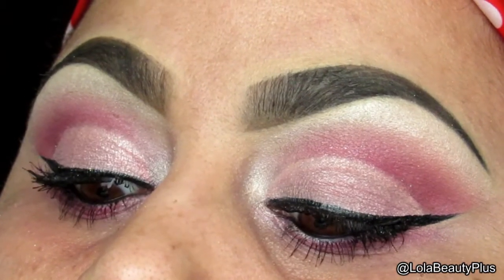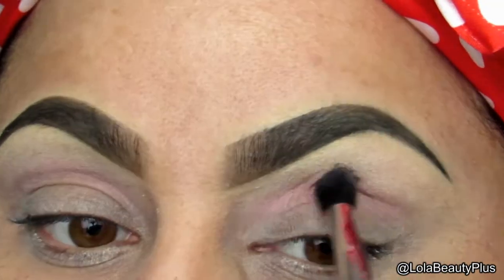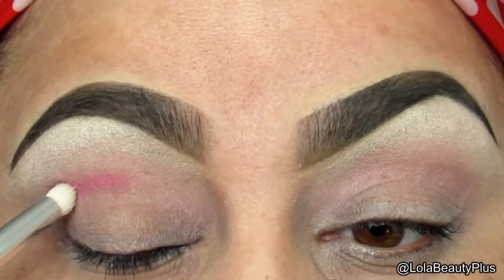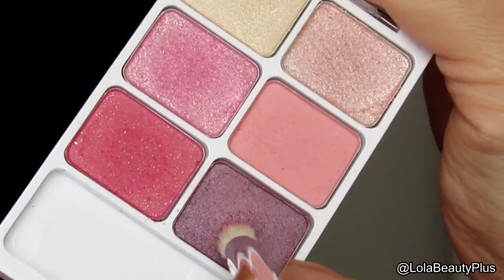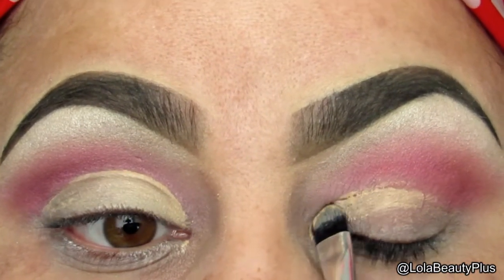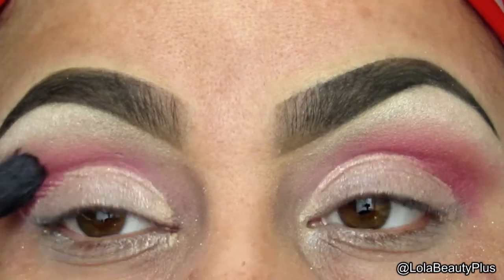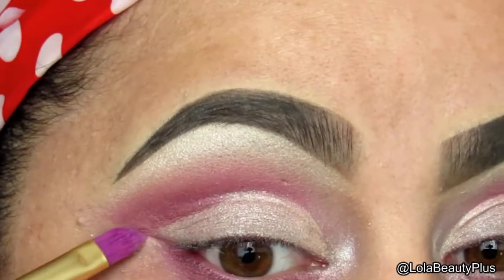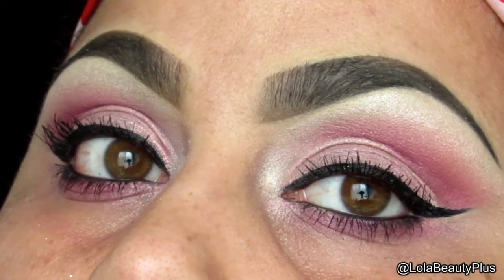Wet N Wild Thrift Store Chic Spring 2015 Look!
Hello Beauties!!!

Any comments? Suggestions? Comment my video, be nice tho :)

Item List

L.A. Girl Pro Primer - White
e.l.f. Moisturizing Foundation stick - Nude
LE Wet n Wild Thrift Store Chic Palette (Spring 2015)
e.l.f. Liquid liner

Music provided from Youtube Library

Artist: DeeJayDar

Song Title: The Last Song You Will Ever Hear